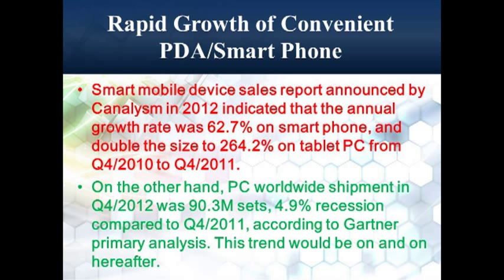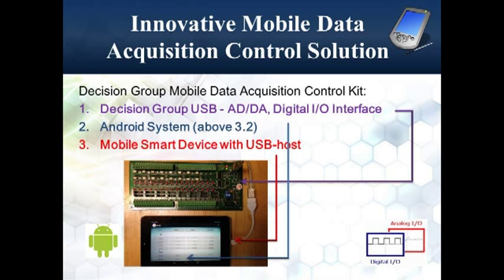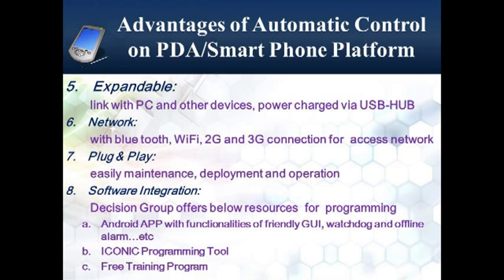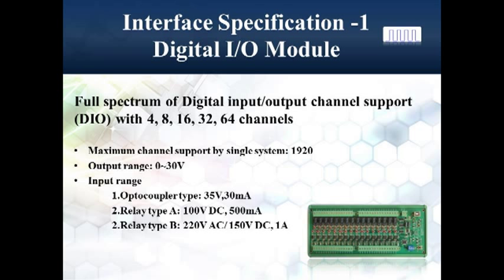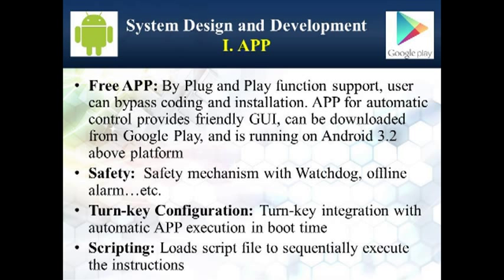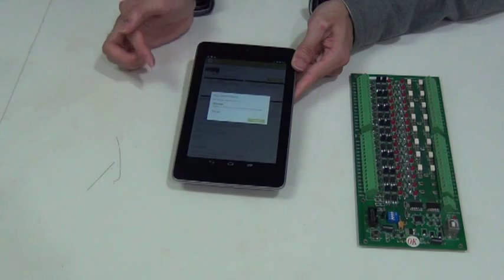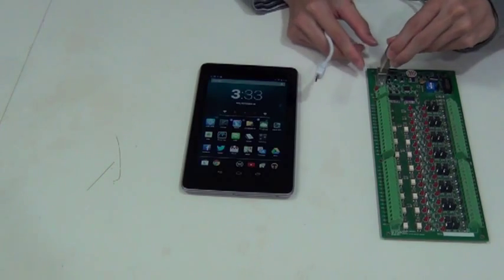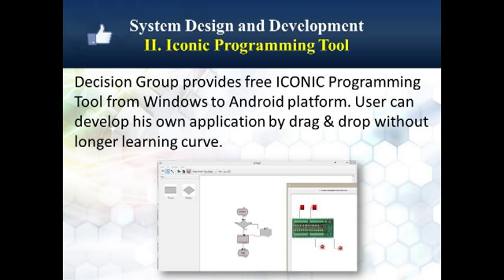Decision Group INC. MoDAC introduction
From this video clip, you may easily understand the specification and potential application of MoDAC system.
If you want to know more information, please contact with . We will like to provide more technical assistance and sales information to you.
New Mobile Data Acquisition Control System from Decision Group

Let your Data Acquisition Control System be Ubiquitous.

Since mobile computing prevails for the past few years, the types of application are also versatile in different fields of our daily lives.
Data acquisition, traditionally in the domain of high-end workstation, is not out of this trend and also takes the drive on mobile platforms, such as smartphone and tablet PC.
The major reason is the mature hardware design and powerful computer resources provided by new generation of mobile platform.
In order to catch up with this trend, Decision Group takes 2 years to develop the new mobile data acquisition control system for more advanced industrial automatic control applications, and helps partners to create more innovative room for customers with different demands in the market.